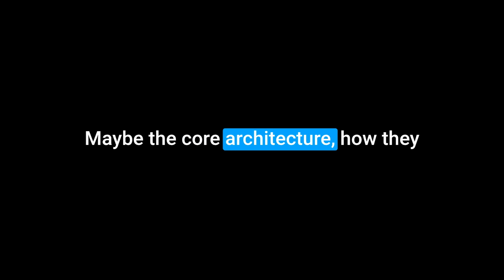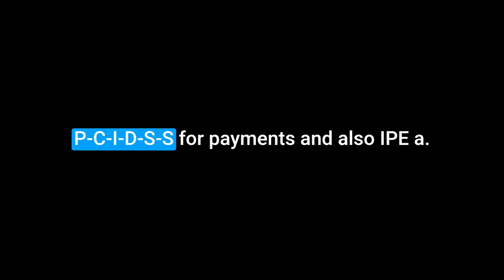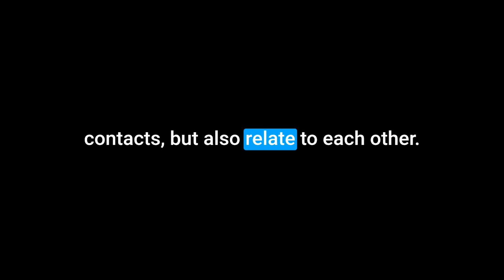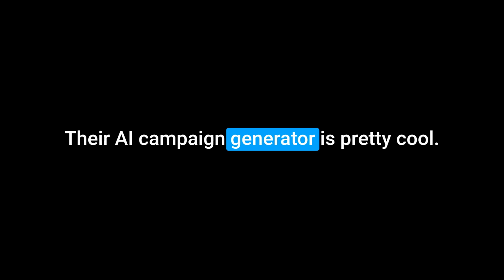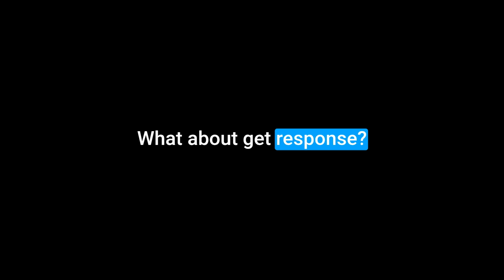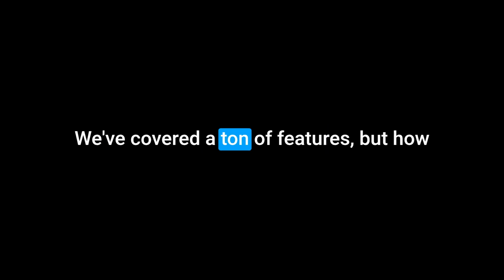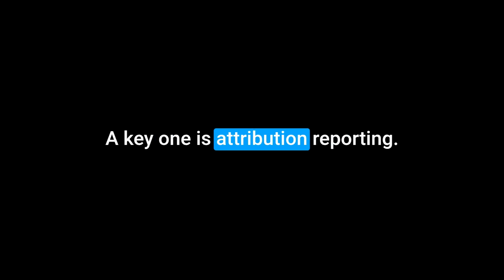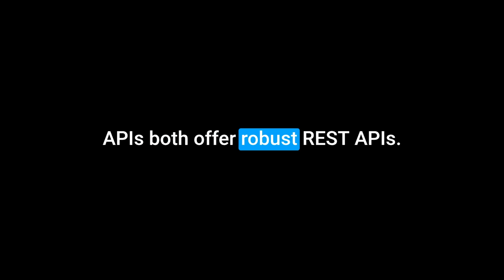GetResponse Vs ActiveCampaign June 2025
GetResponse Vs ActiveCampaign: June 2025 Marketing Automation Showdown

In this episode, we compare GetResponse and ActiveCampaign as of June 2025, covering core architecture, tier structures, automation features, CRM capabilities, and more. Understand which platform aligns best with your business growth, from solopreneurs to large enterprises. Discover the strengths and limitations of each tool, and learn how to make an informed choice based on your long-term business needs.

00:00 Introduction to Marketing Automation Platforms
00:47 Understanding Pricing and Plans
01:25 ActiveCampaign's Features and Tiers
02:56 GetResponse's Features and Tiers
04:24 Managing Your Audience and CRM Capabilities
07:21 Automation Engines and AI Capabilities
09:14 Marketing Channels and Content Creation Tools
11:40 Sales, CRM, and E-commerce Integrations
14:16 Engagement and Monetization Features
15:54 Analytics, Reporting, and Support
19:43 Final Thoughts and Recommendations